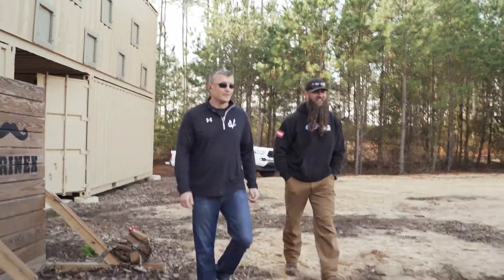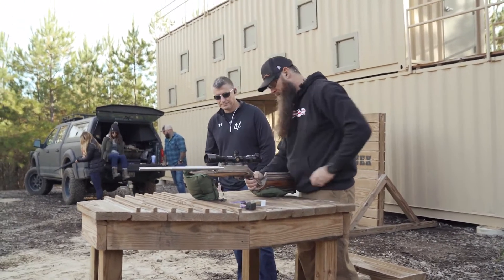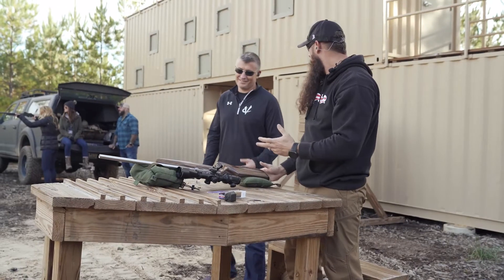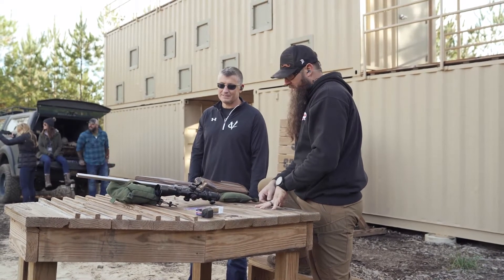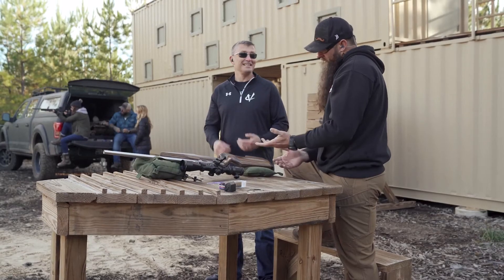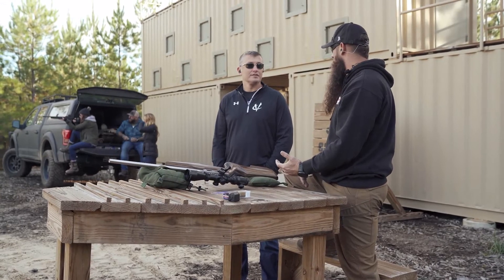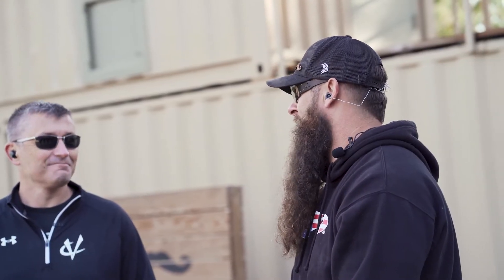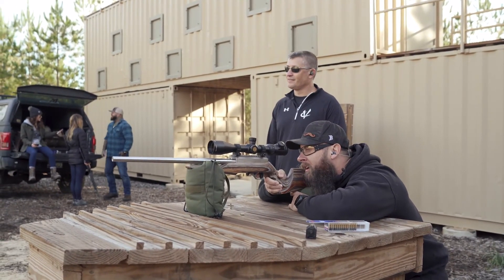Range Sessions with Scott Volquartsen Part 2/7 featuring Bert Sorin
Head to the range with Volquartsen Firearms President, Scott Volquartsen and a few of our friends. In part 2 of Range Sessions we are joined by avid outdoorsman Bert Sorin, President of Sorinex Exercise Equipment. We'll discuss how Bert got into shooting and why he finds it important to set aside time to get to the range. Bert will be shooting our stainless steel Summit 22 LR with our tapered barrel, and AS-1 Ambi Stock. Hit play and join us on this adventure to the Sorinex Outdoors range in beautiful South Carolina.